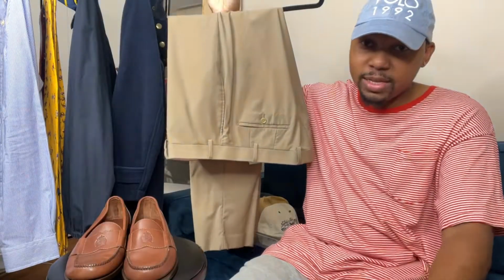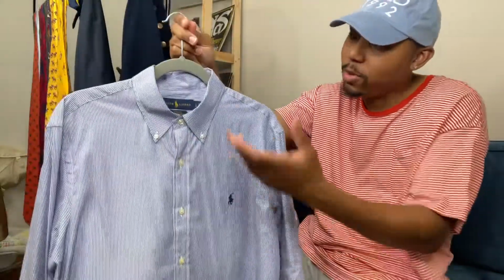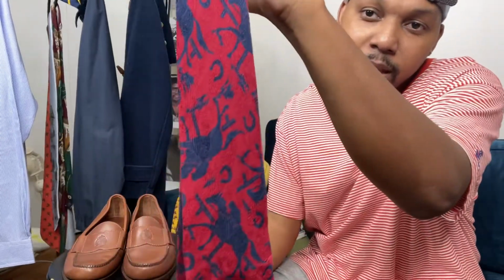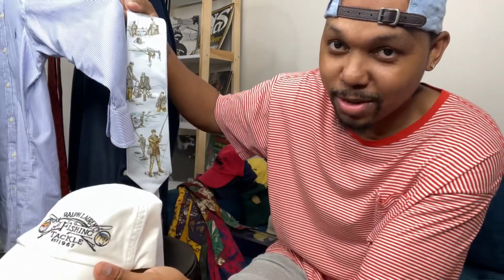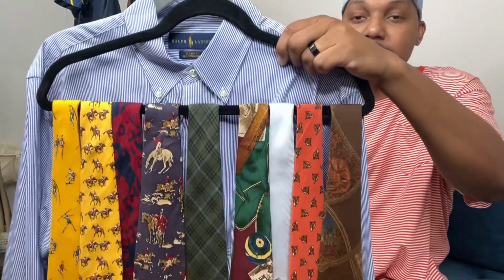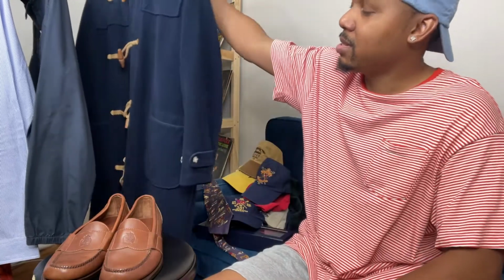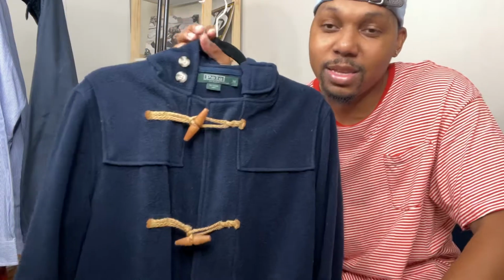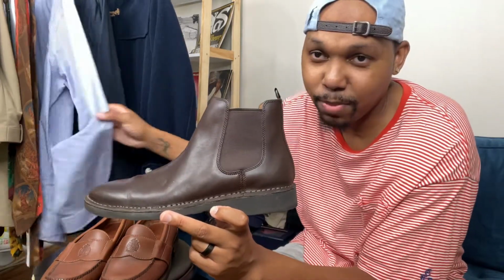(POLO Collection) Put On Lay Outs Ep.19: “Polo Ties” by Semi Six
Put On Lay Outs Ep.19: “Polo Ties” by Semi Six

Thanks!